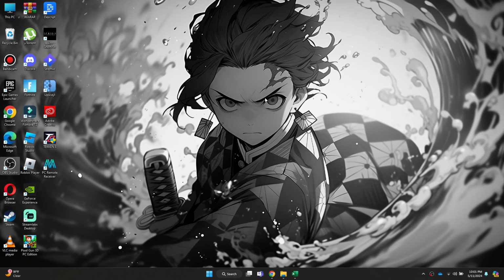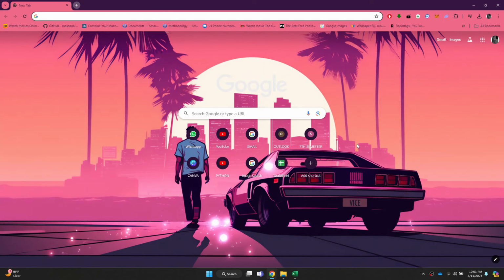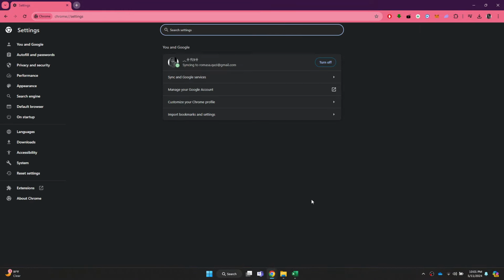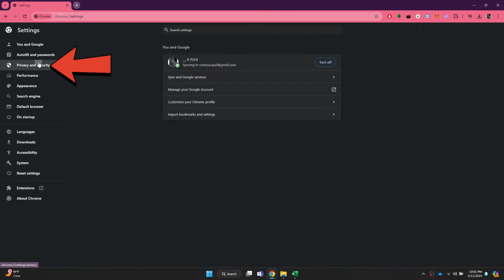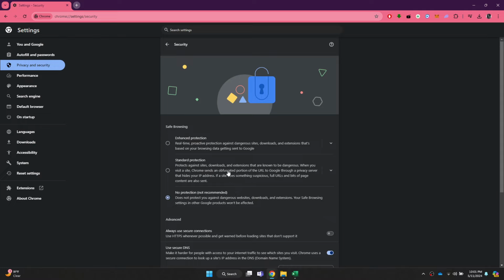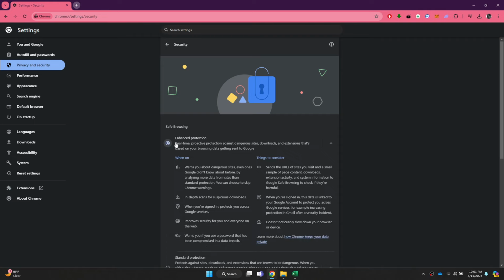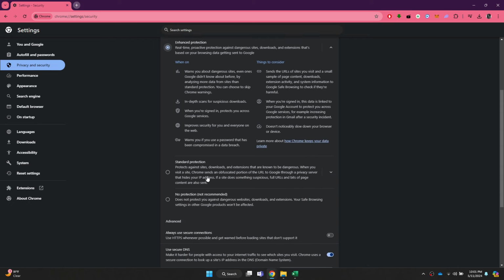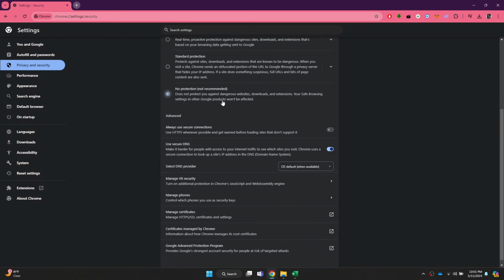How To Stop Chrome From Blocking Downloads - A to Z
How To Stop Chrome From Blocking Downloads - Are you frustrated with Chrome blocking your downloads? In this chrome tips video, "how to stop chrome blocking downloads," we'll show you how to adjust your browser settings to prevent this issue. Whether you're trying to download a file for work, school, or personal use, learning how to stop chrome blocking downloads can save you time and hassle.

Follow our step-by-step guide to modify your Chrome settings and regain control over your downloads. Don't let Chrome's security settings get in the way—watch now and learn how to stop Chrome from blocking downloads!